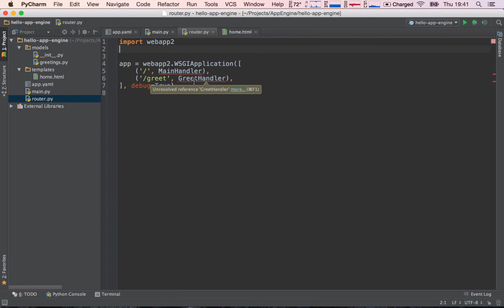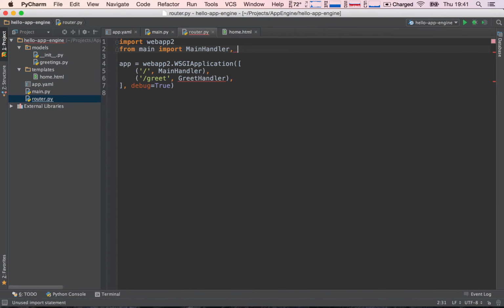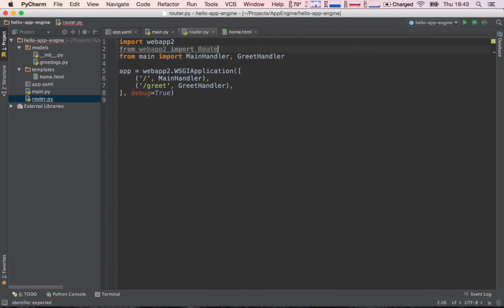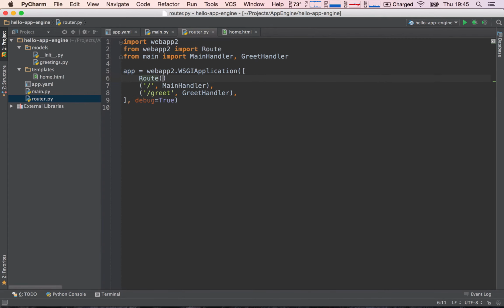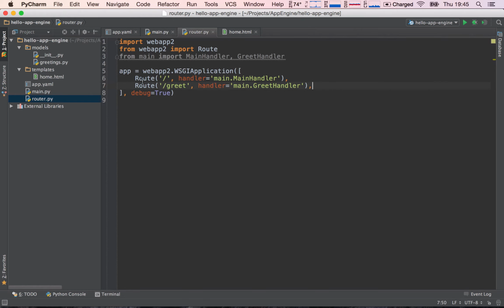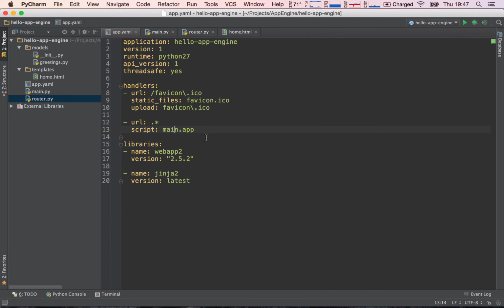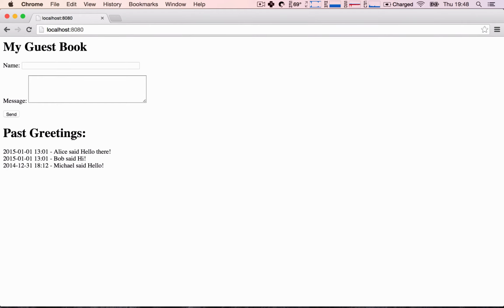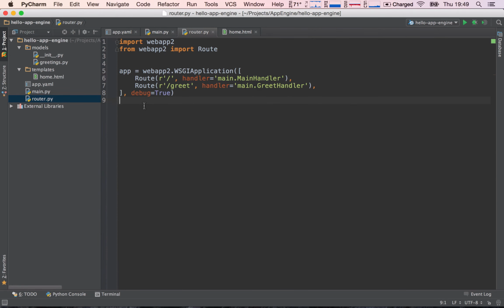Section 02 - Lesson 19: Finishing our refactor and project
We're going to do the same thing with our router :)